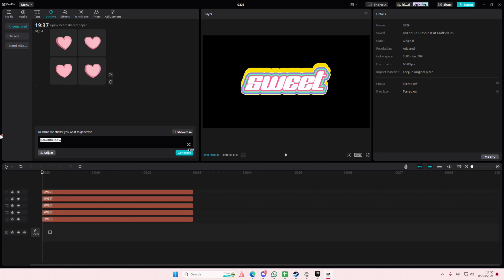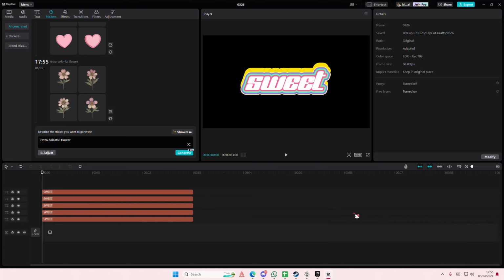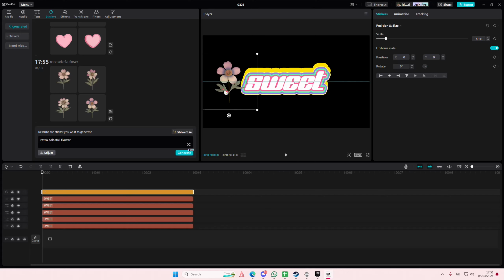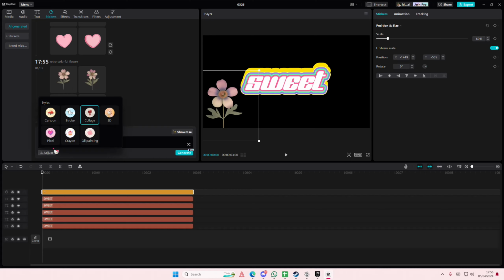Want To Generate Stickers On CapCut PC Using AI For Your Video Edits? Here's How You Can!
This tutorial will show you how you can generate stickers on CapCut PC.